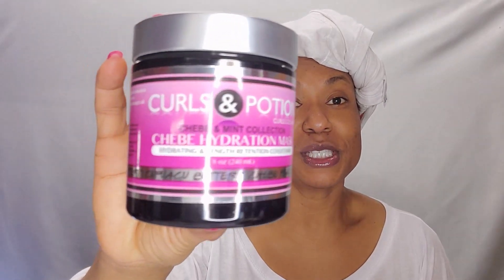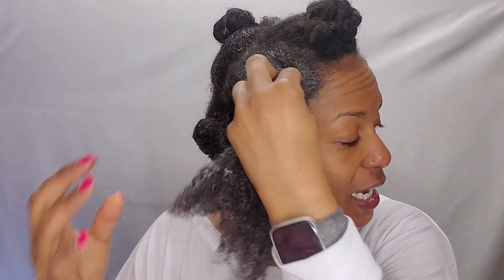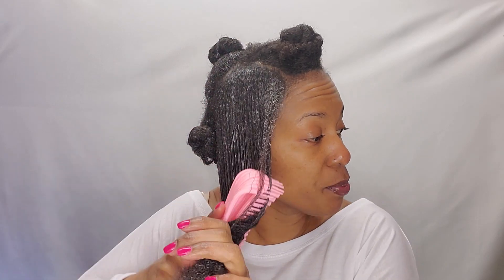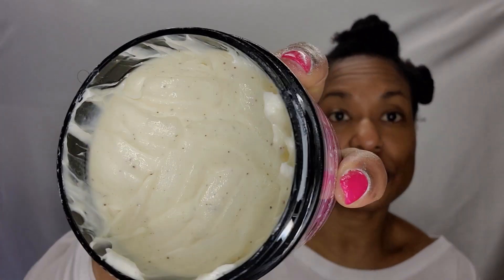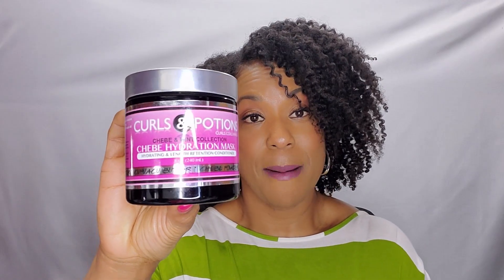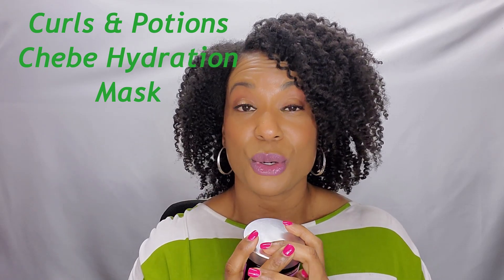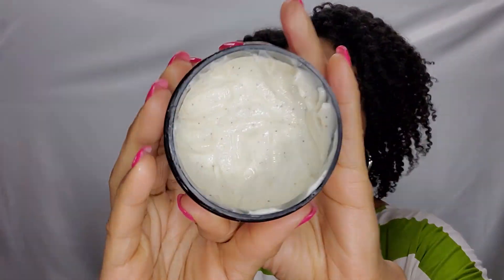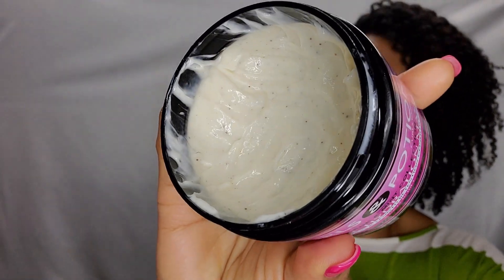Curls & Potions Chebe Hydration Mask Demo & Review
I am sharing my demo , experience and thoughts on the Curls & Potions Chebe Hydration Mask.  I've never used anything from this brand before. I was extremely excited to give a shot.  Watch to see if it lived up to my expectations!

**Don't Miss Out. Copy and paste link..….

Twitter: @EssenceofCoils &Potions Mask